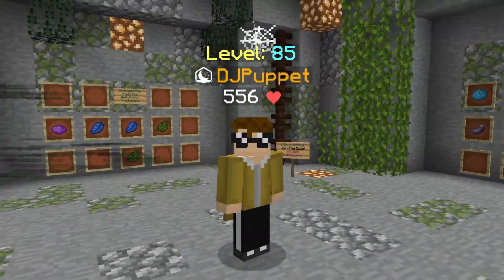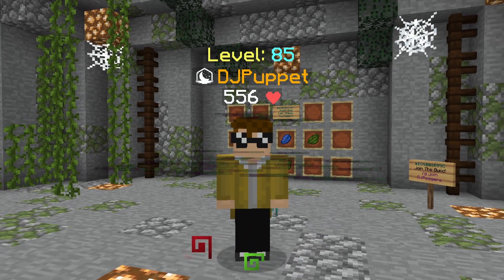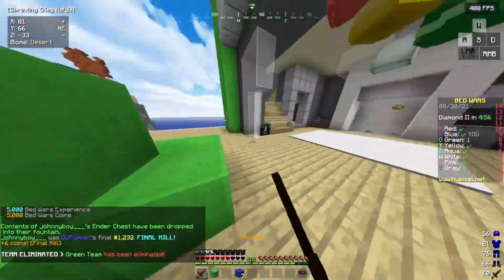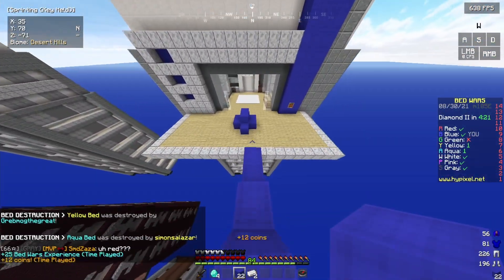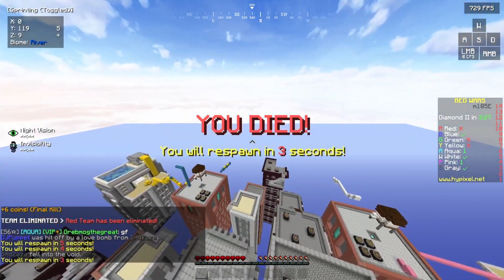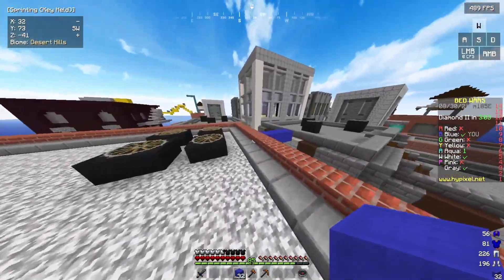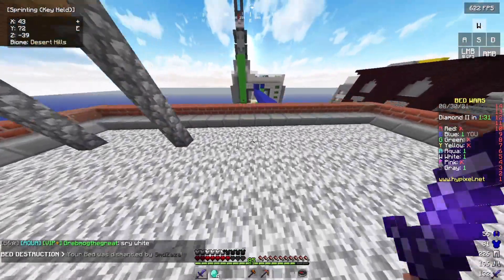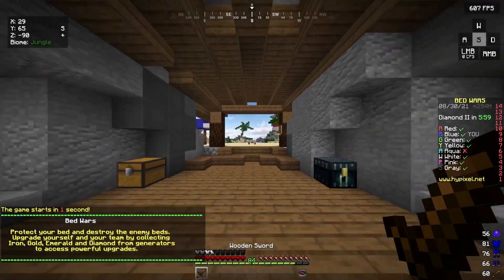This Money Making Method Makes MILLIONS In Early Game! (Hypixel Skyblock)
haha money making go brrrrrrrrrrrrrrrrr